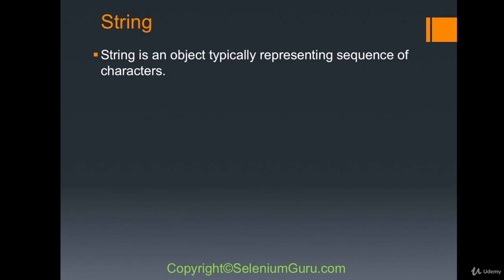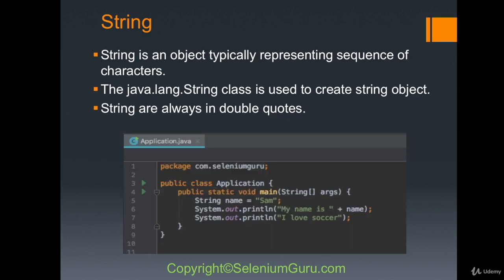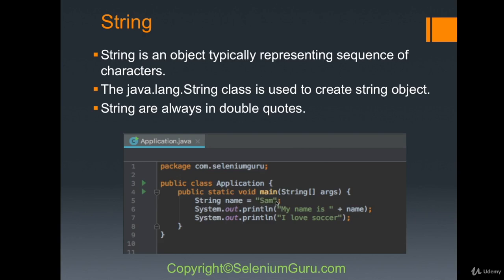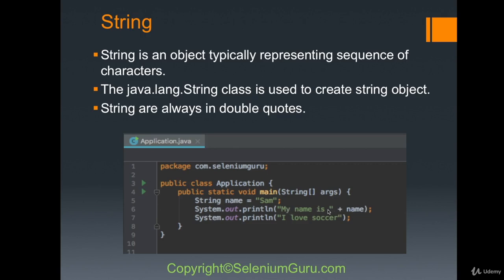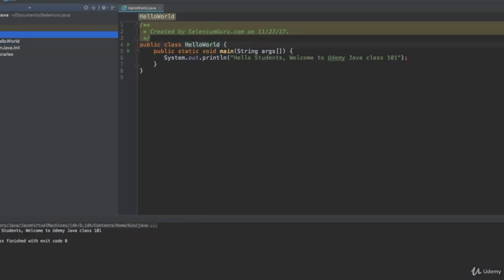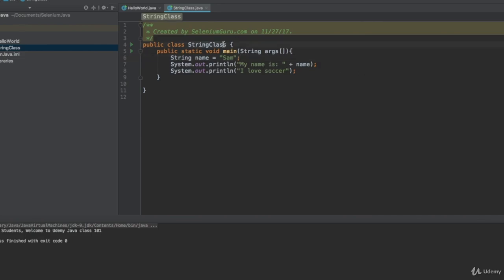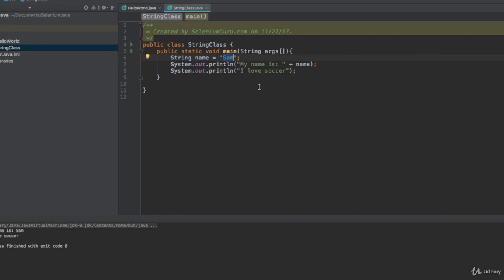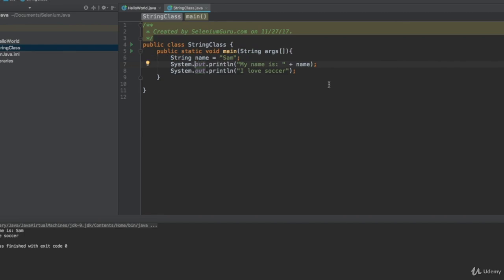JAVA Tutorials - 9 What is String